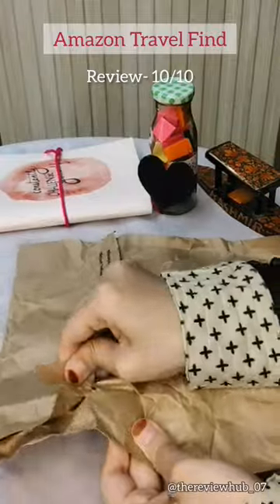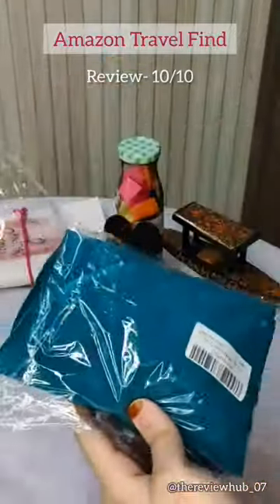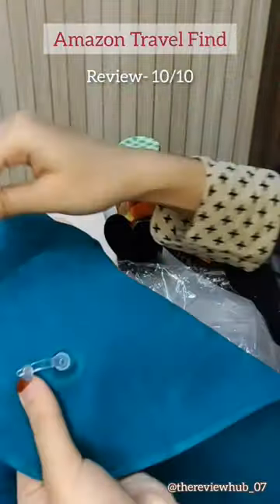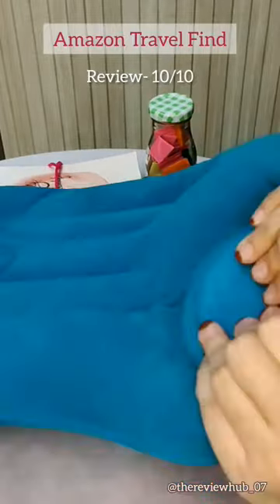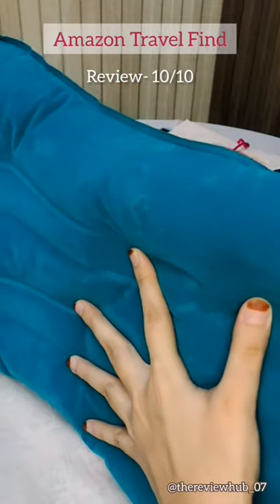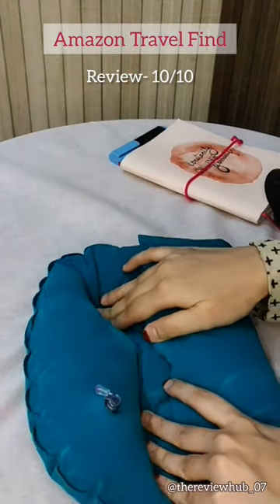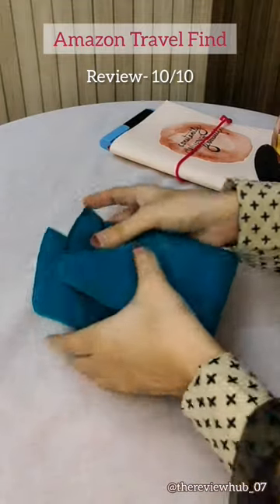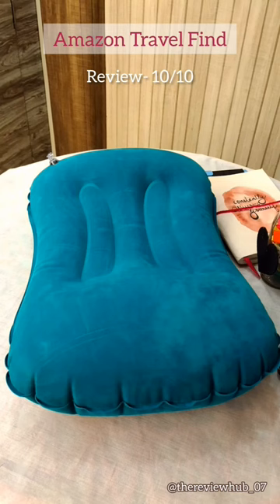trending productreview viral shorts inflatablepillow pillow amazonfinds amazon aesthetic